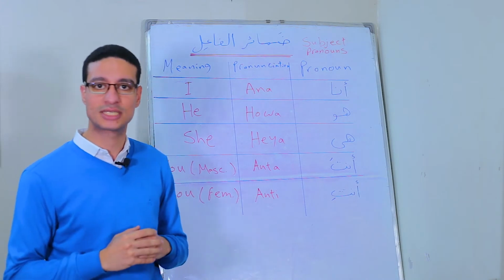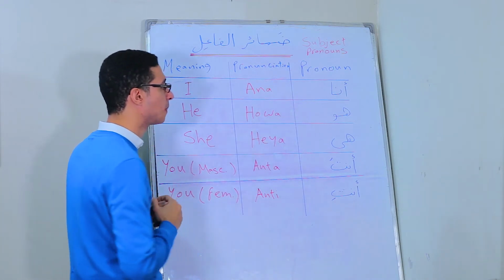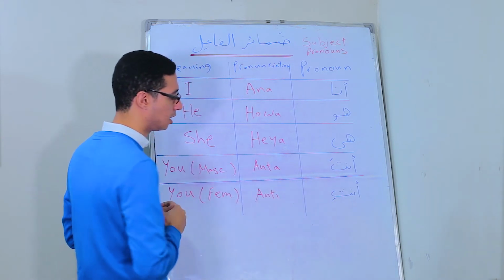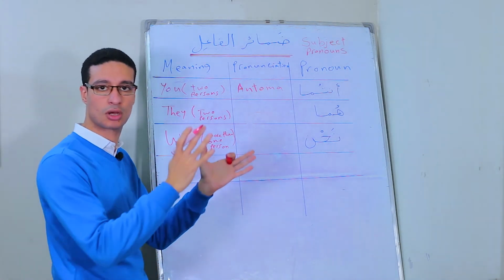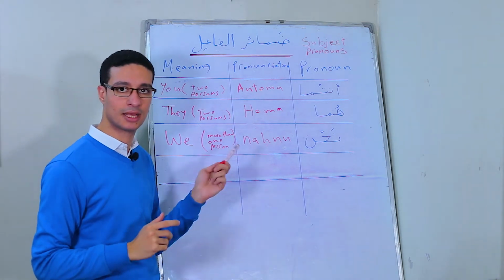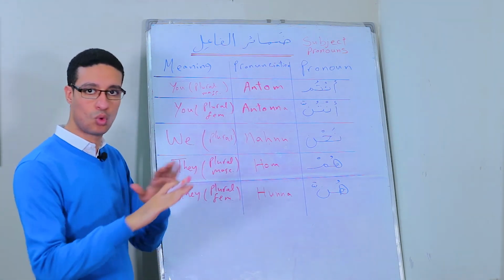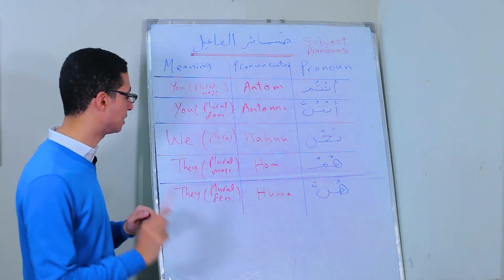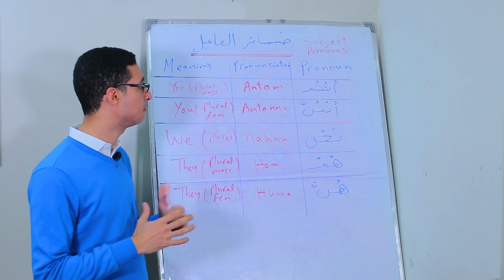Learn Arabic: Subject Pronouns in Standard Arabic (in 5 minutes)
In this video, we talk about subject pronouns in Modern Standard Arabic for beginners. You will learn the pronouns in the singular form, dual form, and plural form.